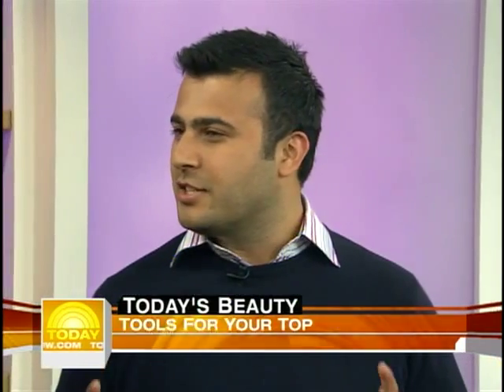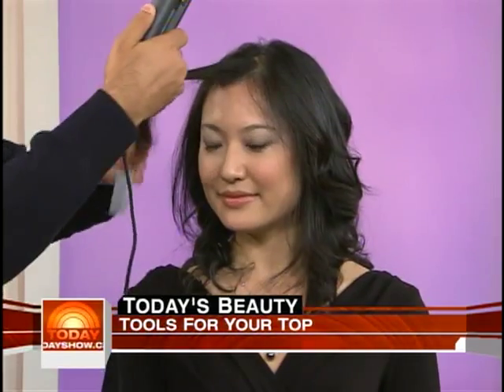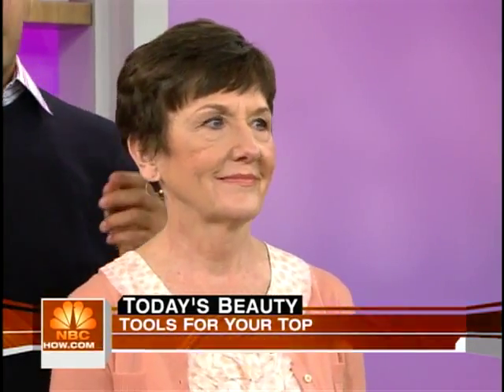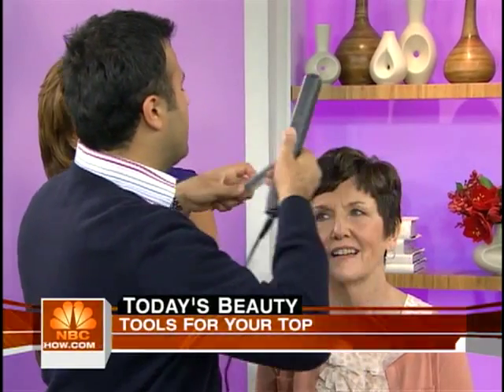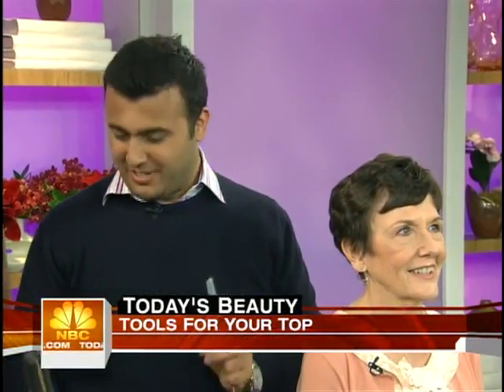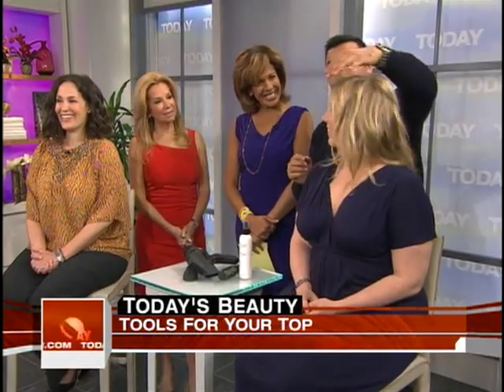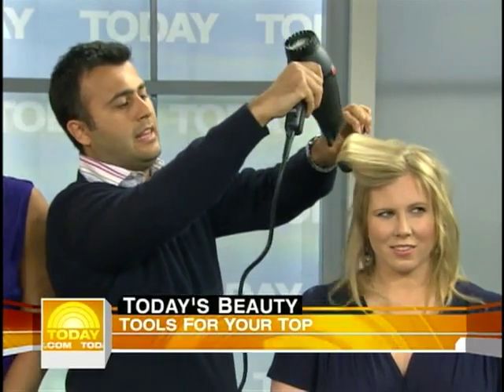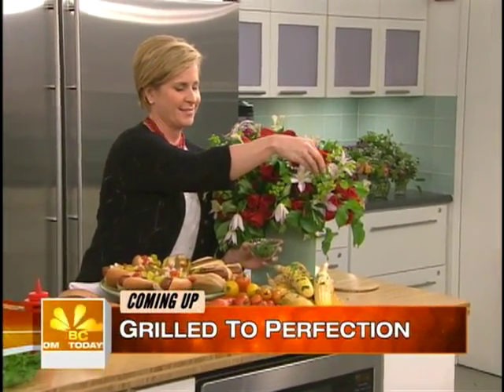Arsen Gurgov Today Show quick way How to use flat iron and other Hair tools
How to use flat iron and other Hair tools